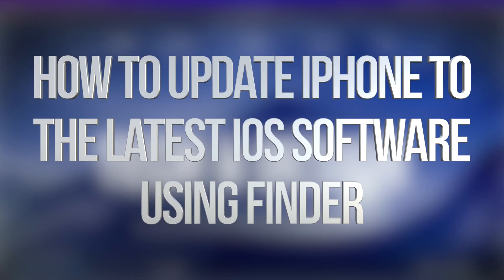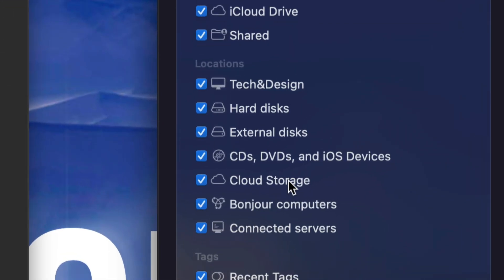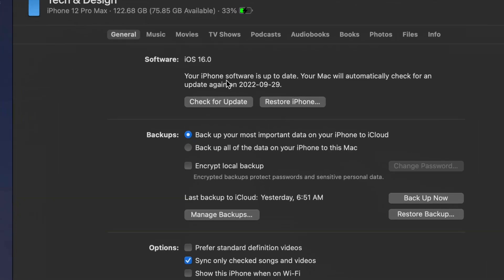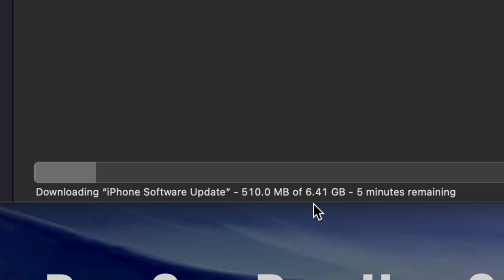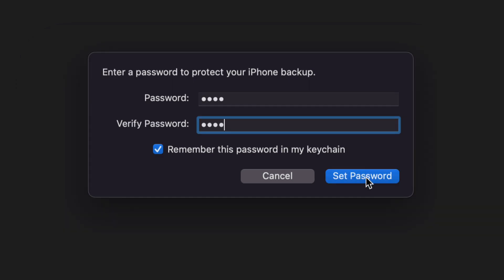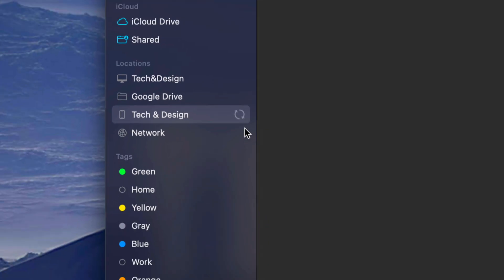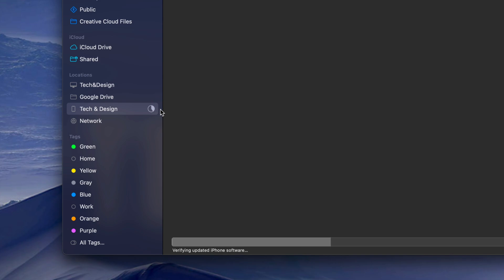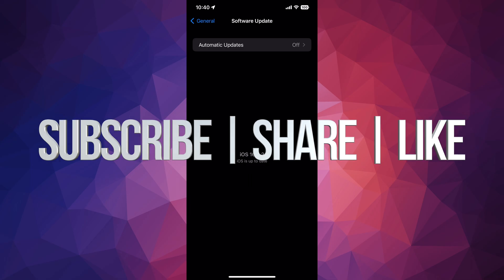How to Update iPhone to the latest iOS Software using Finder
Update iPhone with Finder on Mac